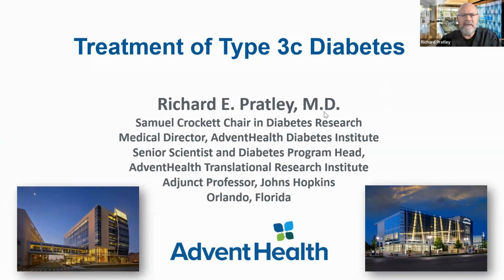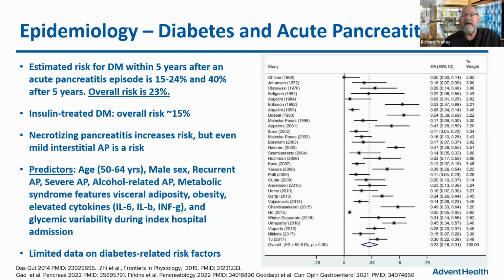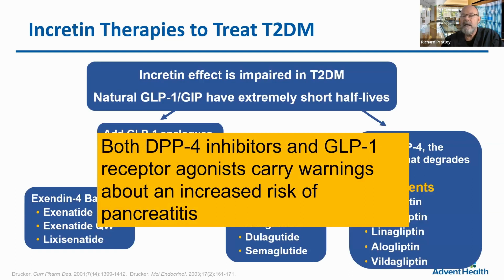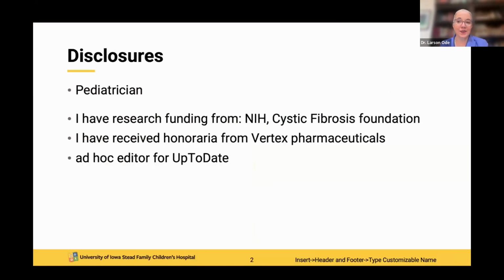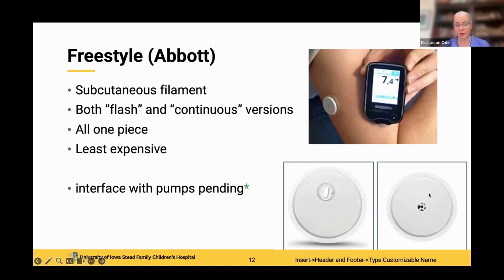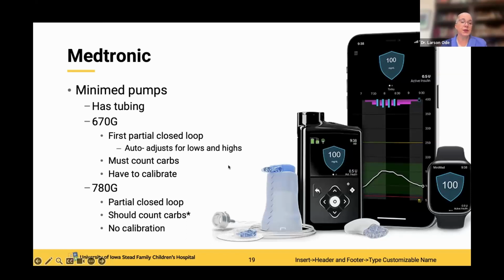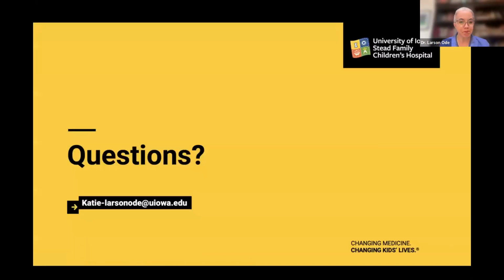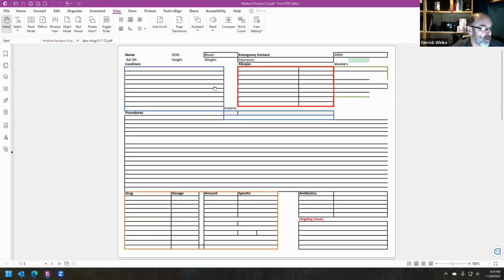Type 3C Diabetes: Therapies for Diabetes Related to Pancreatitis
Featured Expert Speakers
Medication Therapies for Pancreatitis-Related
Diabetes
Richard E. Pratley, MD
AdventHealth
Medical Director, AdventHealth Diabetes Institute

Diabetes Technologies: Pumps, CGMs and Their
Use in Pancreatitis-Related Diabetes
Katie Larson Ode, MD
University of Iowa
Stead Family Department of Pediatrics
Clinical Professor of Pediatrics-Endocrinology
and Diabetes

Patient Speaker: Derrick Winke, ATA, MBA
NPF Michigan Chapter Chair